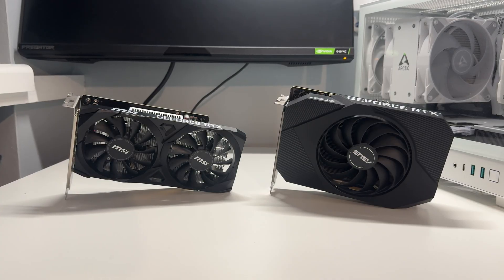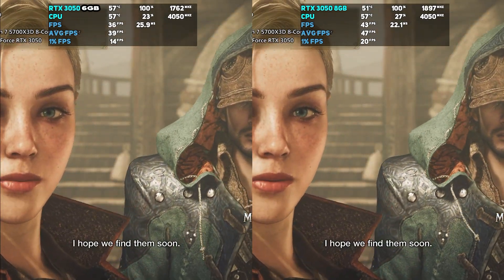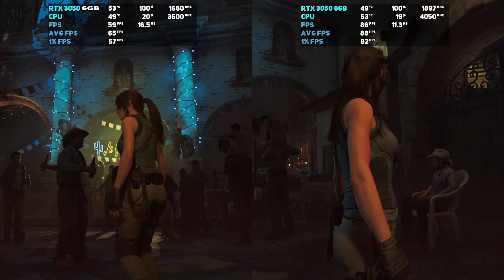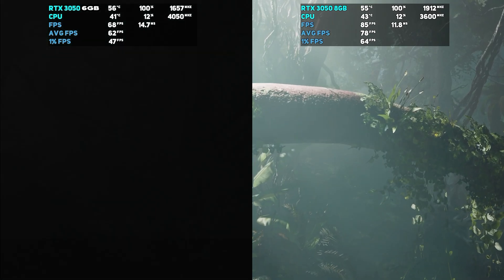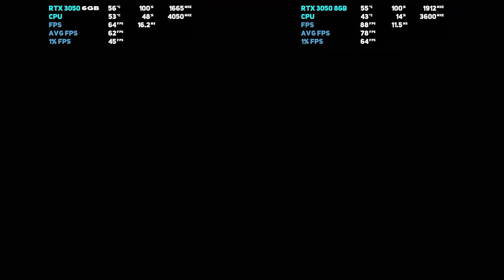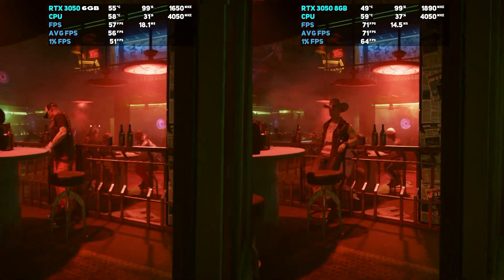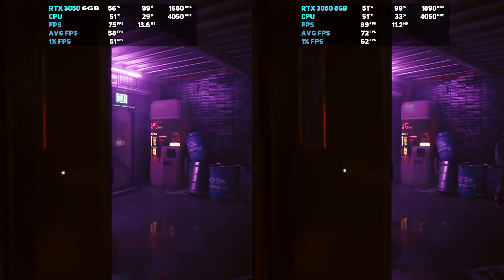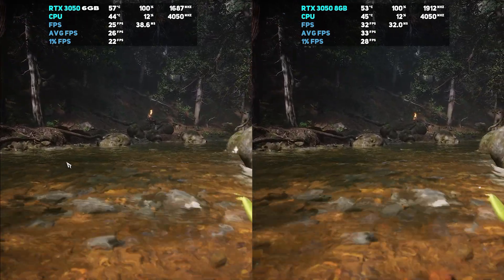RTX 3050 6GB VS RTX 3050 8GB.. Are they worth it in 2025?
In this video we tested the 6GB 3050 against the 8GB Model!

This Channel is Dedicated to providing Reliable and accurate Benchmarks, If you ever need help with your PC, i can try my best to assist you in our Discord server, Link Below!👇

If you enjoy my content and want to support me further, you can do so by becoming a member for just £1.99 💙